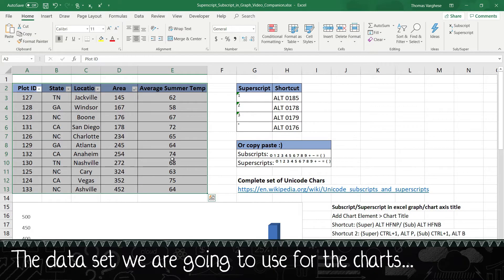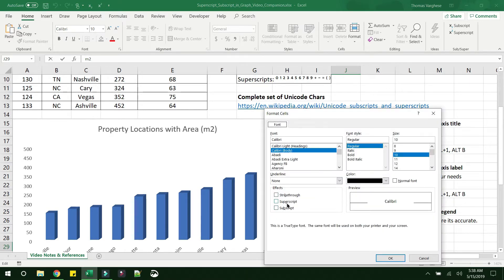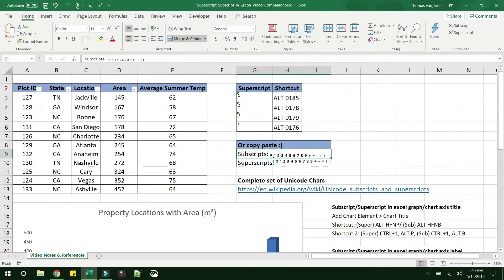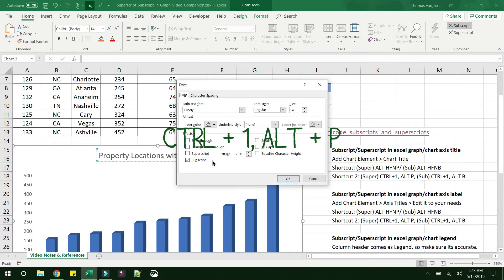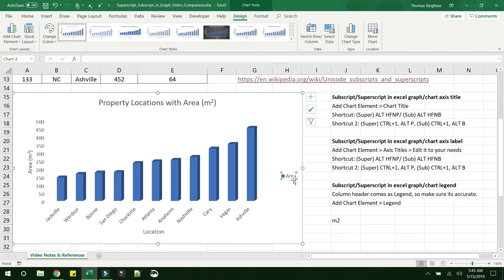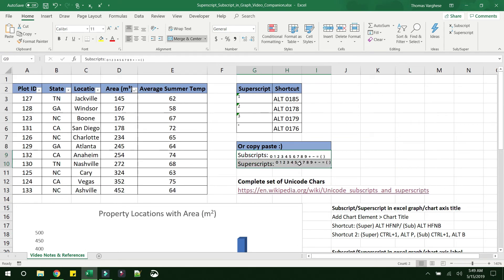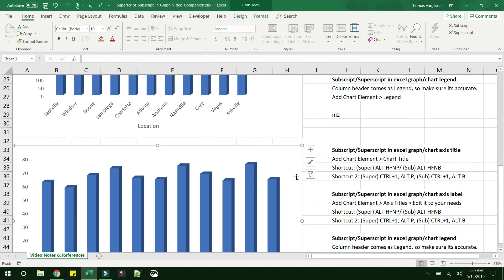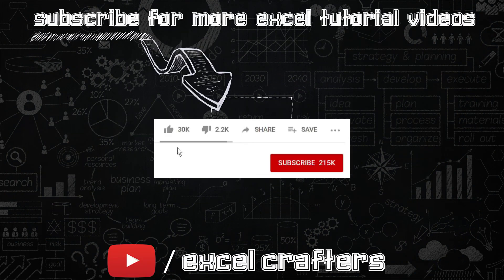Superscripts & Subscripts in Excel Graphs/Charts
Learn how to type "subscript" & "superscript" in excel graphs/charts using 4 different methods. We will cover how to include subscript/superscript in Chart title or Axis title or Chart legend.
Video Companion spreadsheet that was referred in the video is available

Index for this video is shown below. Feel free to move to the respective sections by clicking on the timestamp!

02:35 - Adding superscript/subscript in Chart/Graph title (3 different methods).
     03:07 - Method 1 - The quick character shortcut (Only works for Degree and Superscripts 1,2,3).
     03:27 - Method 2 - Copy paste superscript/subscript into Chart/Graph title.
     04:34 - Method 3 - Excel Shortcuts (2 shortcuts each for superscript/subscript)
05:18 - Adding superscript/subscript in Chart/Graph Axis title. (This is same as how you type superscript/subscript in Chart Title, However, I show one example using shortcut)
06:13 - Adding superscript/subscript in Chart/Graph Legend. (We discuss about 2 implementation methods that don't work in this case and why. Subsequently, we look at 2 methods that work.
     07:06 - Why Excel navigation shortcut wont work in Legends.
     08:05 - Method 1 - Copy paste superscript/subscript into Chart/Graph title.
     08:39 - Method 2 - The quick character shortcut (Only works for Degree and Superscripts 1,2,3).
09:46 - Typing degree symbol in Chart/Graph Axis title.
10:11 - Typing degree symbol in Chart/Graph Legend.

The Unicode character link referred in this video is...

Superscript/Subscript examples referred in this video. Note that you can use the mentioned methods to include ANY subscript/superscript characters.

In this video, I walk through the below examples
1. Typing meter squared (m²) in excel chart/graph title.
2. Typing m² in excel chart/graph axis title.
3. Typing m² in excel chart/graph legend.
4. Typing ºF (degree symbol) in excel chart/graph axis title.
5. Typing ºF (degree symbol) in excel chart/graph axis legend.

The 4 methods to implement superscript/subscript in Graphs/Charts discussed in this video are...

Using Method 1 (quick shortcuts), you can type superscripts like x¹, x², x³ or infinity symbol like x∞ or degree symbol like ºF. This will work in Chart/Graph title and Chart/Graph axis title and even in Chart/Graph legend.

For ∞ (infinity symbol), use quick shortcut ALT+236.
For ¹, use ALT+0185
For ², use ALT+0178
For ³, use ALT+0179
For °, use ALT+0176

Using Method 3 (superscript/subscript shortcuts), you can convert any existing text to superscript/subscript. This method will work in Chart/Graph title and Chart/Graph axis title. However, it will not work for Chart/Graph legends. Below are the shortcuts

Shortcut 1: (Superscript) ALT HFNP/ (Subscript) ALT HFNB
Shortcut 2: (Superscript) CTRL+1, ALT P, (Subscript) CTRL+1, ALT B

Using Method 4 (Subscript Implementation, the manual way). This will work ONLY for Chart/Graph legends as you need to format the column title to make it reflect in chart legend. This method cannot be used to implement superscripts/subscripts in Chart/Graph Title or Chart/Graph Axis title.

For Subscript
Step 1: Select the text that needs to be converted into a subscript.
Step 2: Right Click
Step 3: Select 'Format Cells'
Step 4: Check 'Subscript' checkbox.
Step 5: Click OK.

For Superscript
Step 1: Select the text that needs to be converted into a superscript.
Step 4: Check 'Superscript' checkbox.